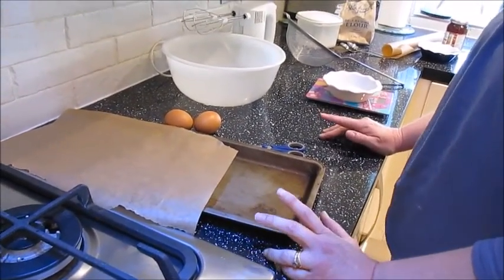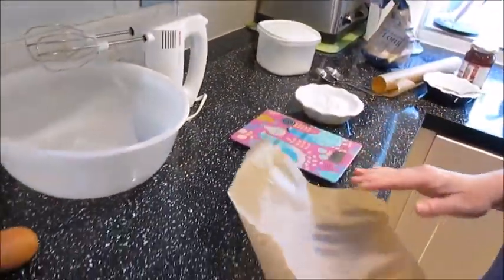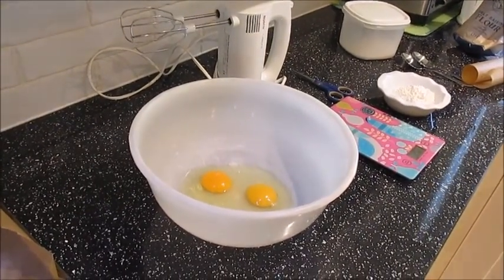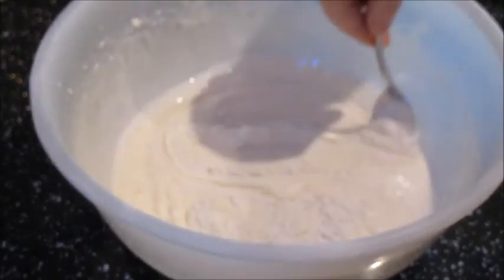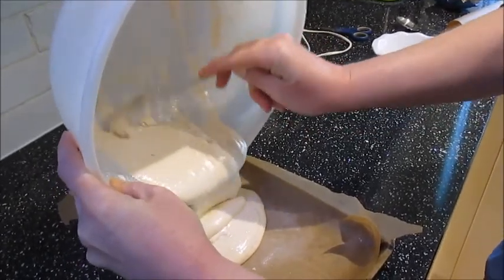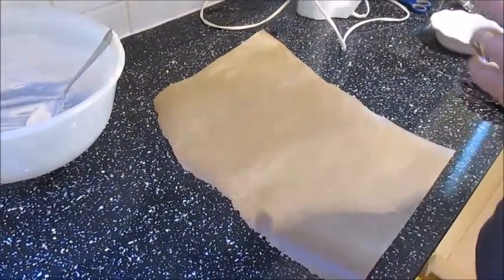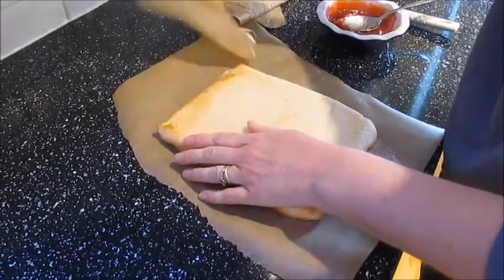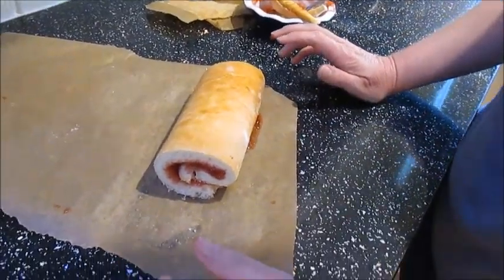Swiss Roll Tutorial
Ingredients for swiss roll
For 2 egg mix:
• 2 eggs
• 50g caster sugar
• 50g flour (plain or self-raising)
• 2 rounded tablespoons jam
Cooking time approx. 9-12 mins

For 3 egg mix:
• 3 eggs
• 75g caster sugar
• 75g flour (plain or self-raising)
• 3 rounded tablespoons jam
Cooking time approx. 12-15 mins